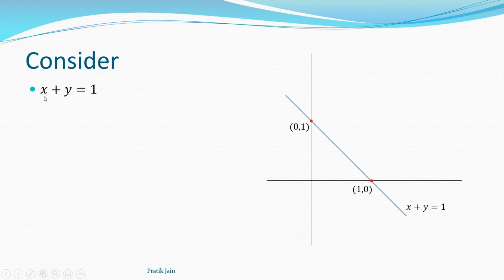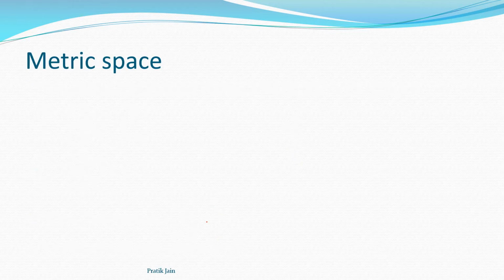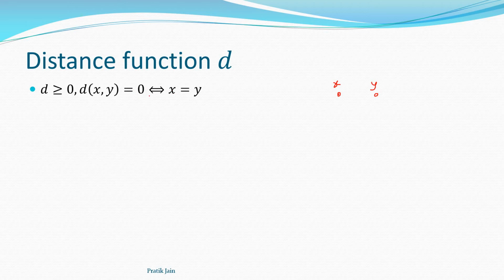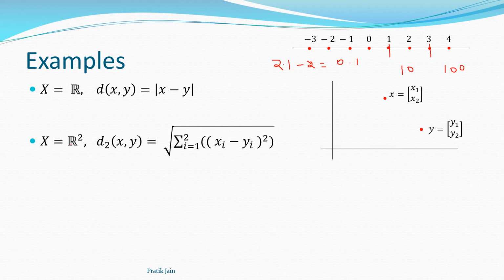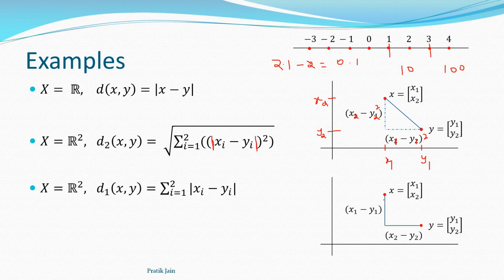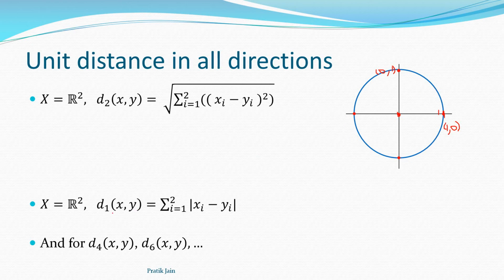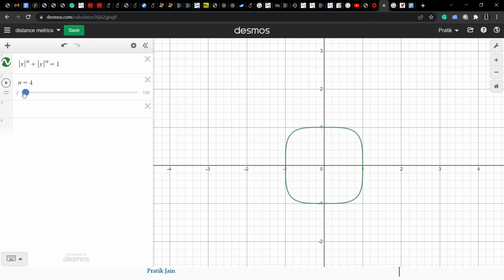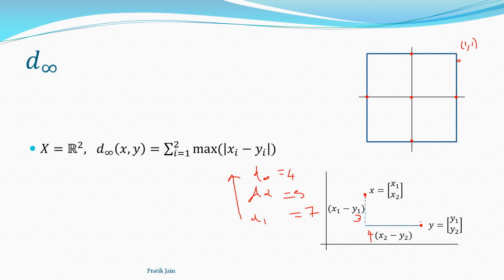Metric Spaces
In this video, I have introduced metric spaces and given examples of distance measures.

0:00 :Motivation
3:14 :Metric space
5:06 :Conditions on distance function
7:59 :Examples of distance function
9:22 : d2 or Euclidean distance
11:20 : d1 distance
13:36 :Unit distance in all direction
17:21 : Motivation for d infinity distance
18:35: D infinity